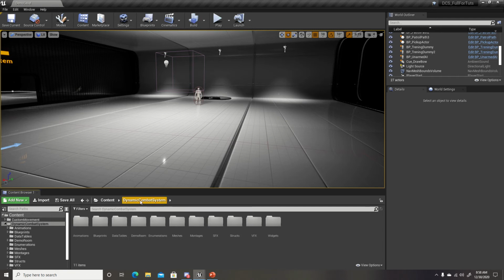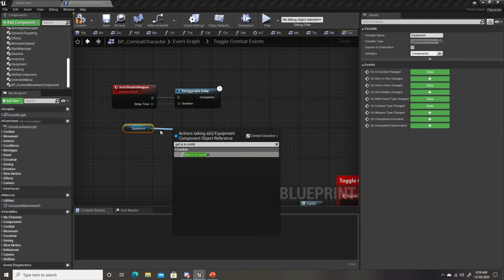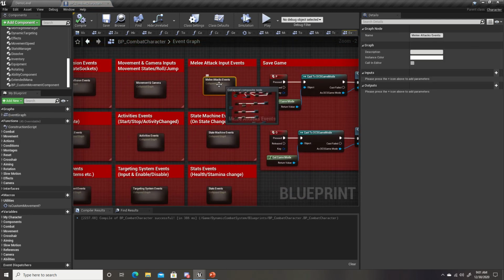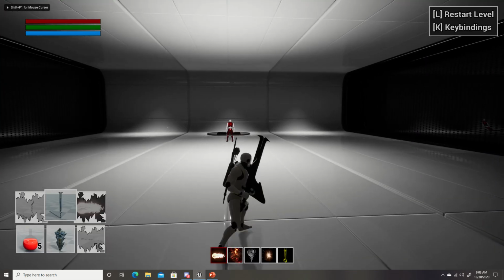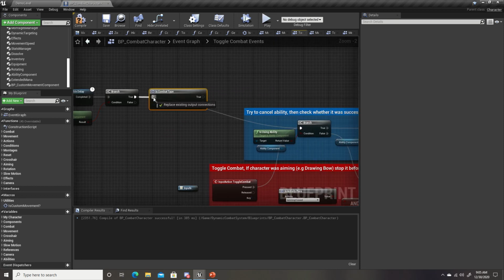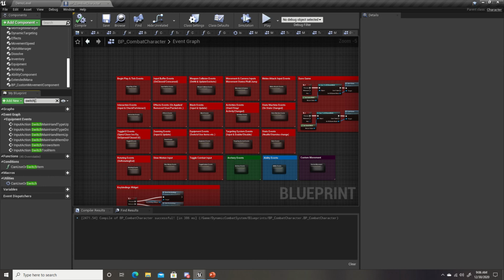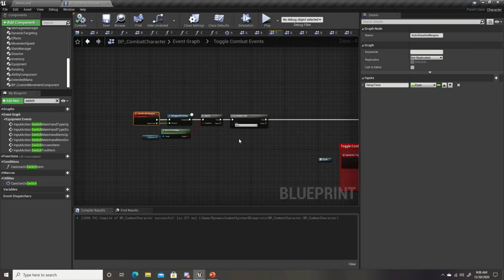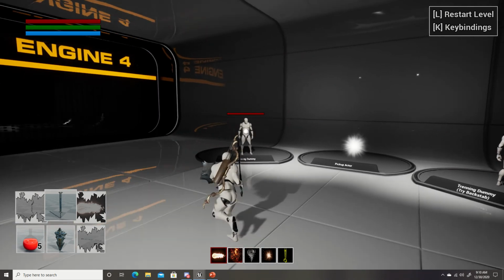DCS Auto Sheathe Weapon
in this video we create a custom event that will sheathe the players weapon after not engaging in combat for a specified amount of time.